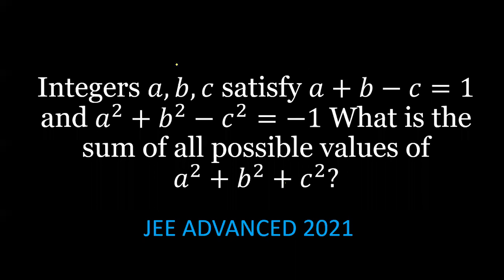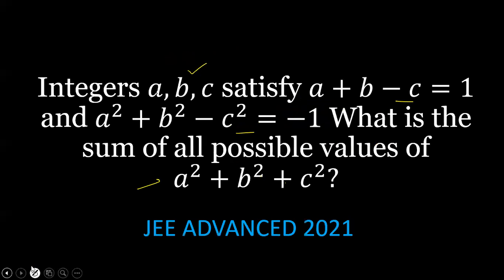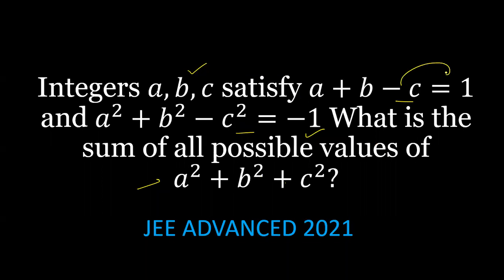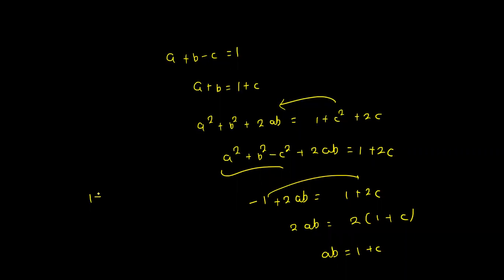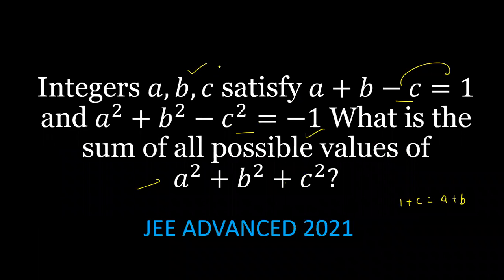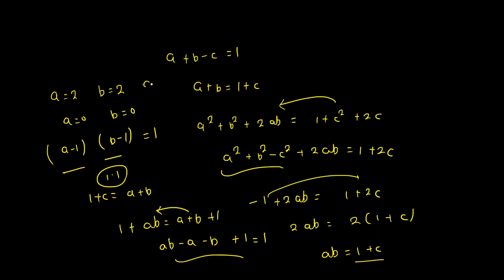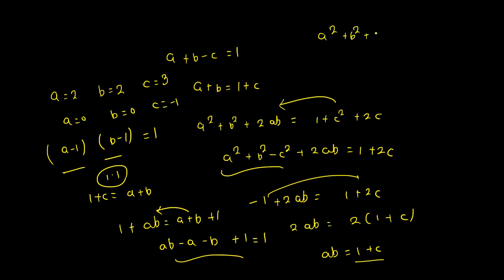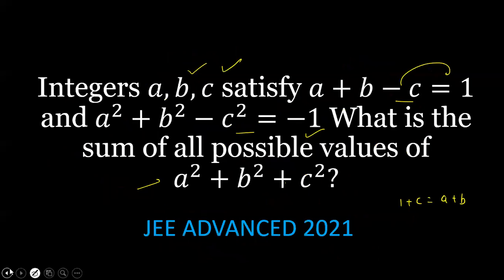ADVANCED PROBLEM 299 IN MATHEMATICS FOR JEE ADVANCED 2021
JEE ADVANCED REVISION SERIES
IN THIS VIDEO WE WILL SOLVE THE ABOVE PROBLEM